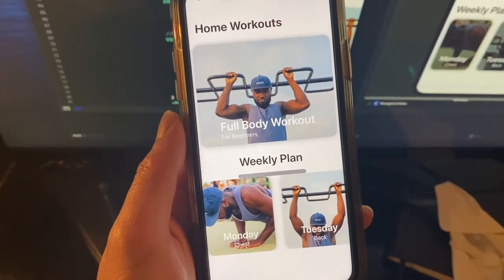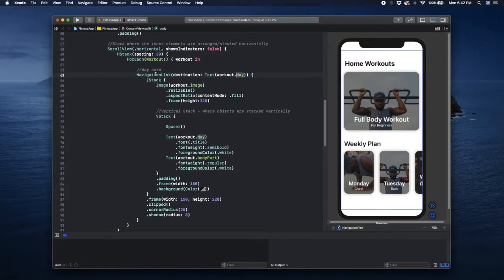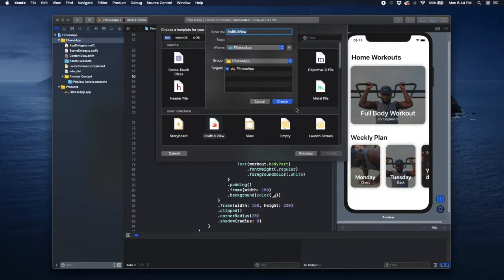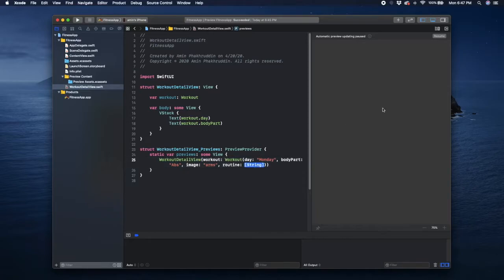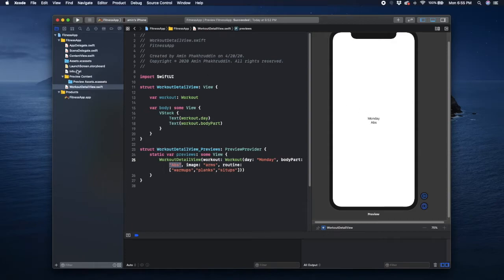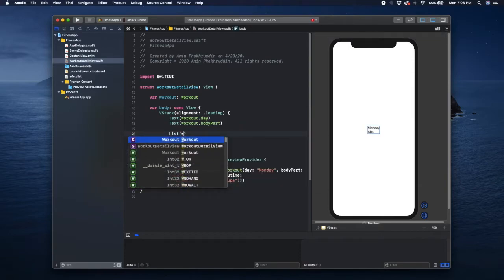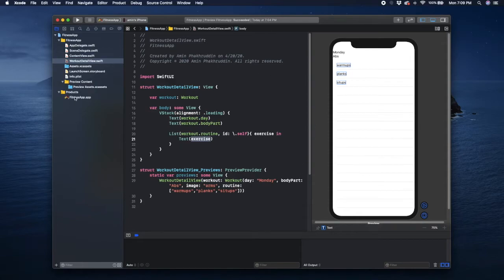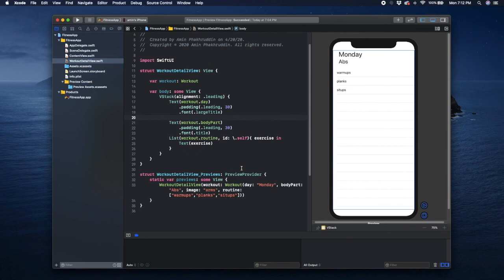How to Build An App For Beginners - Fitness App | Part 5 | iOS